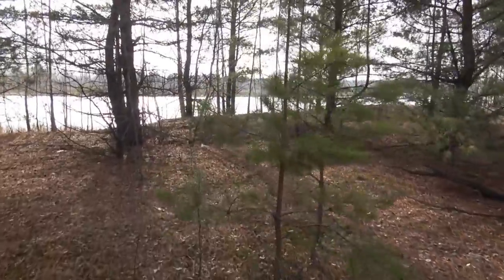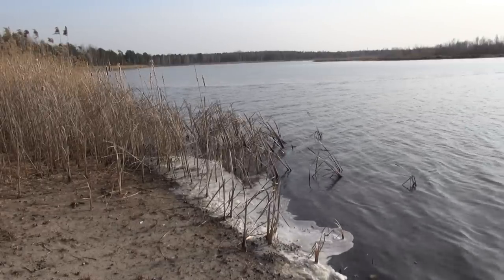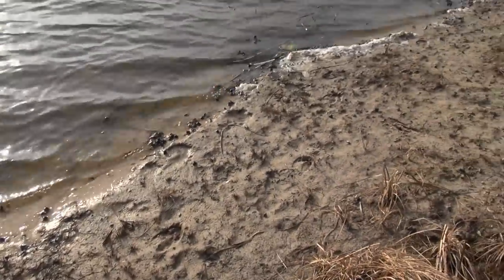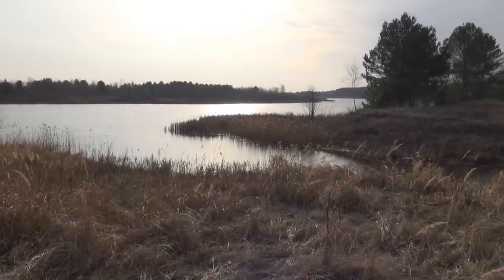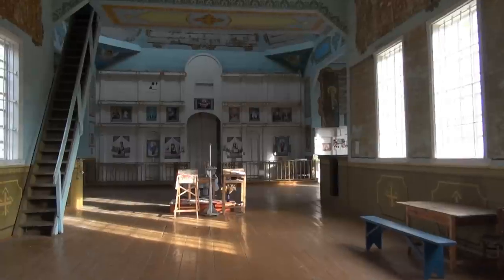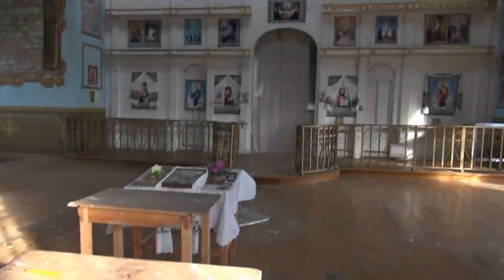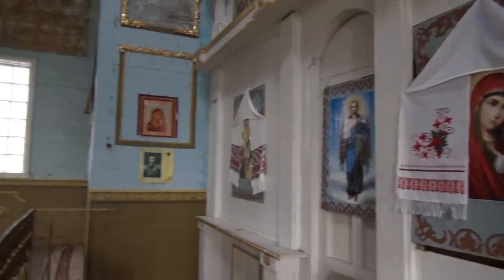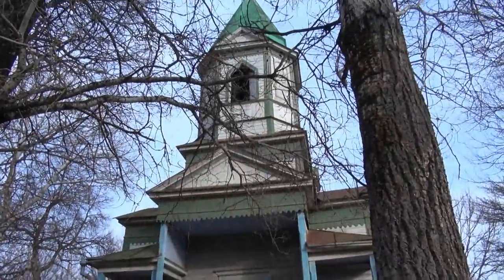east of Chernobyl and the Pripyat river: Pripyat river banks & an intact (!) Church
this is a place of pure beauty - beautiful nature, and beautiful ancient architecture which scavengers did not dare to rip apart and steal stuff from.
but, to some extent, this is also a sad place - so this is what it would look like if people had not carelessly ripped apart everything?
makes you wonder how much of the destruction of the buildings in Pripyat is due to natural force, and how much is due to human evil again...